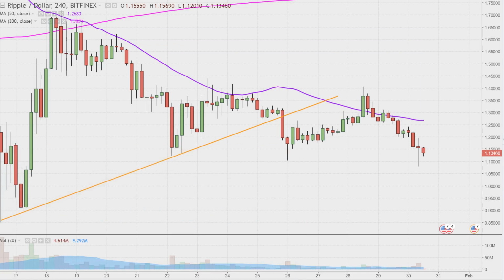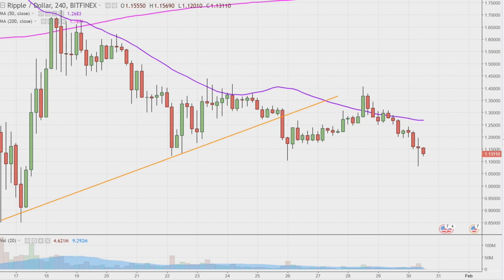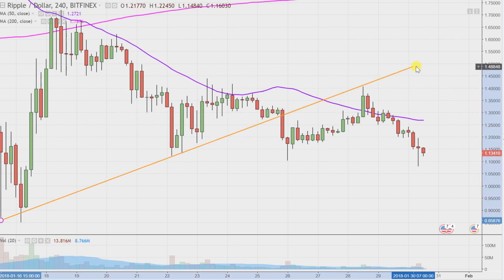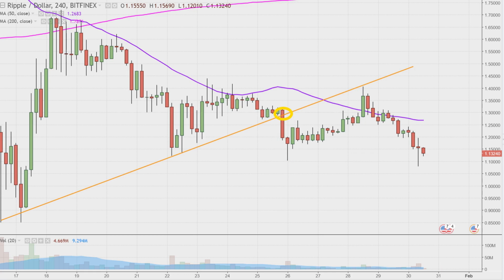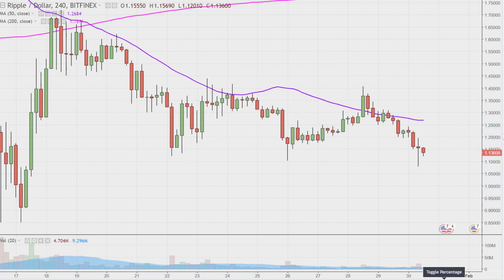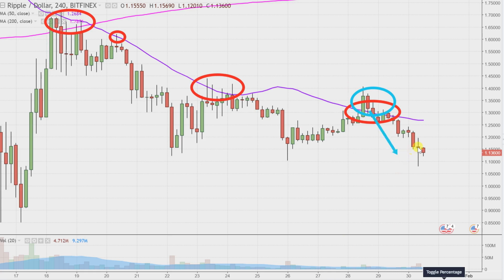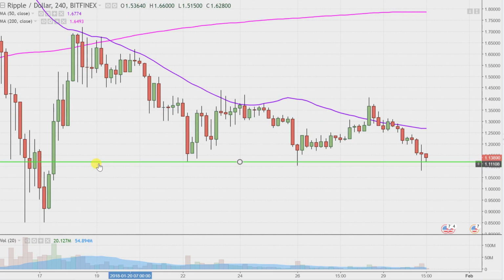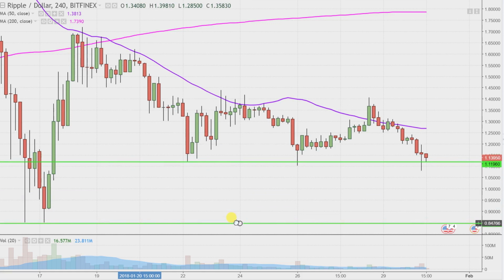Ripple Chart Technical Analysis for January 30, 2018